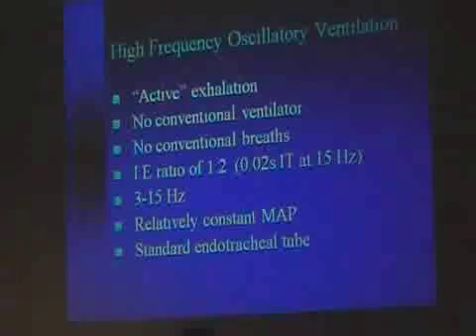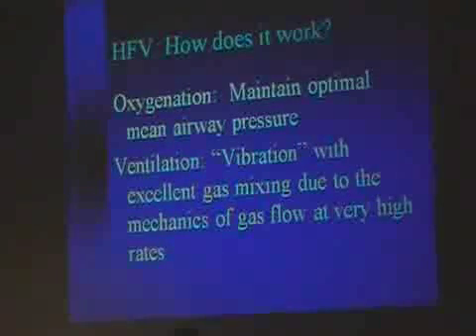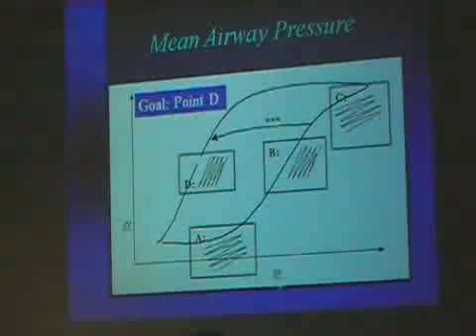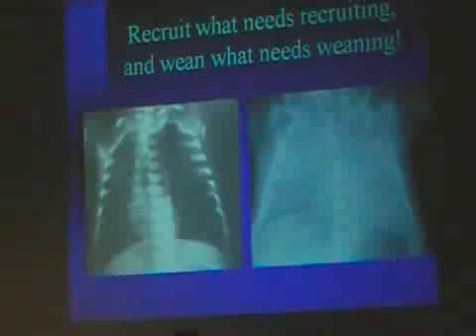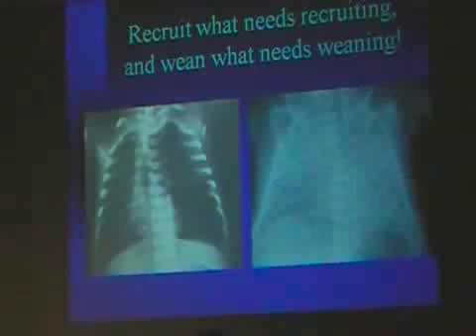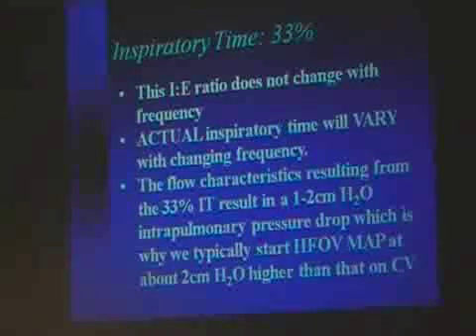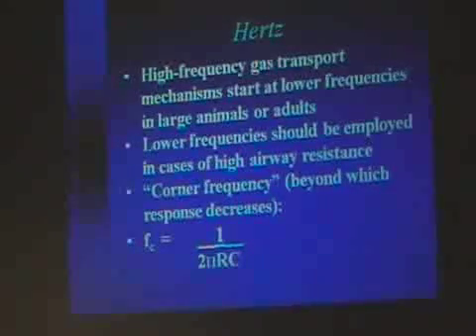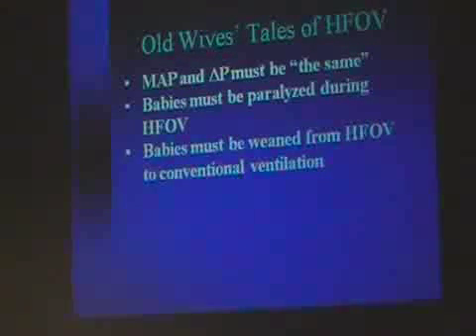HFOV part 1 by Dr Courtney